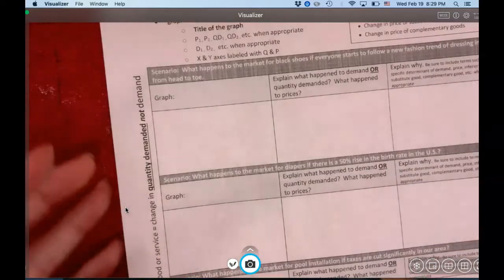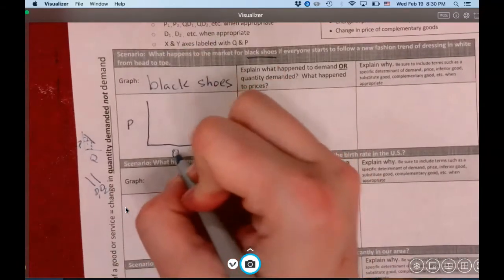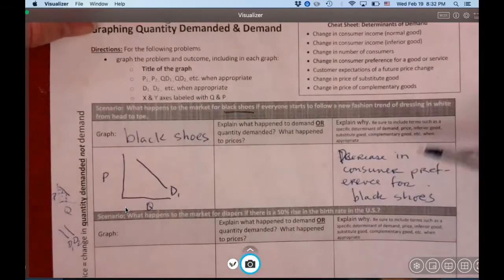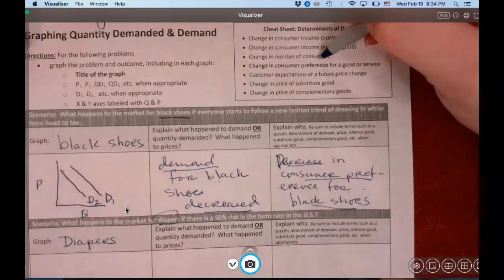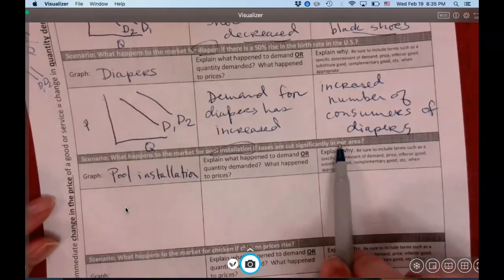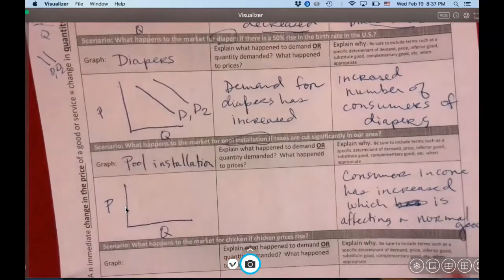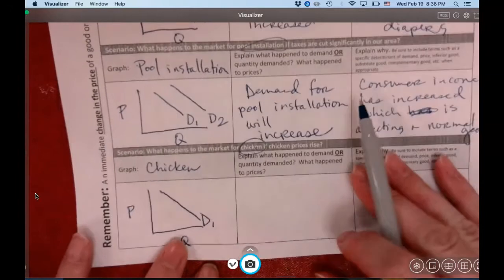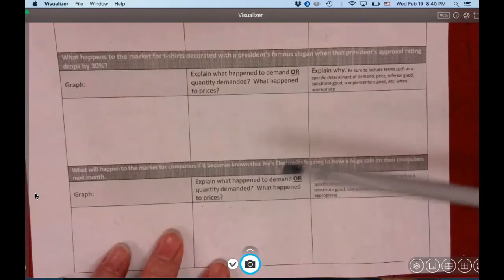Graphing Quantity Demanded & Demand Worksheet #1